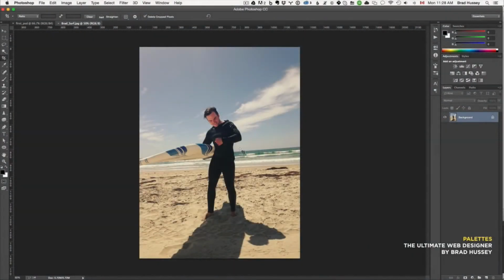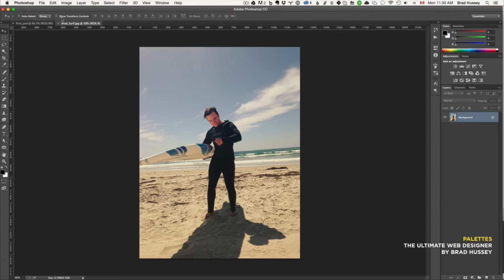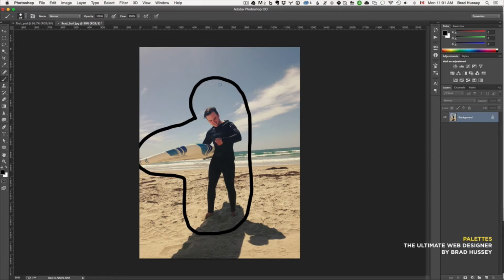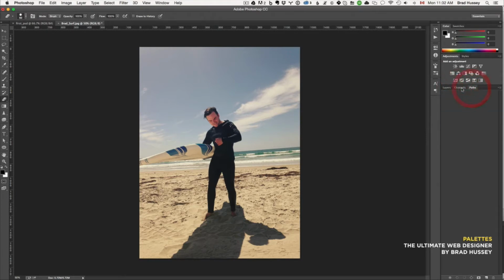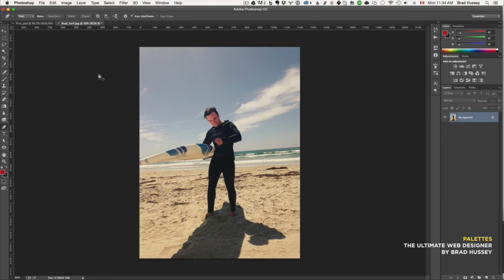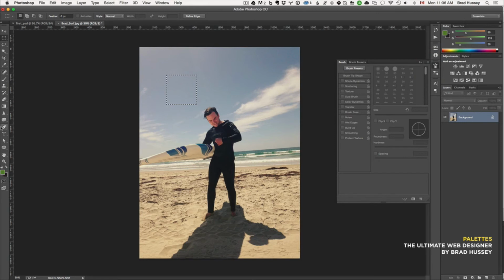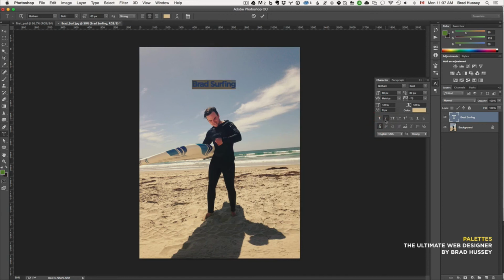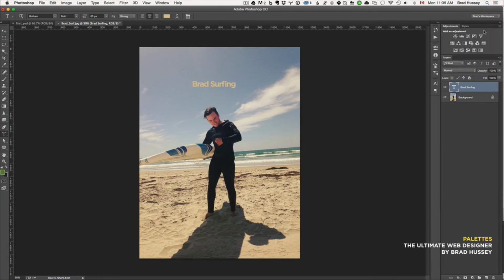5 PHOTOSHOP ENVIRONMENT PART 3